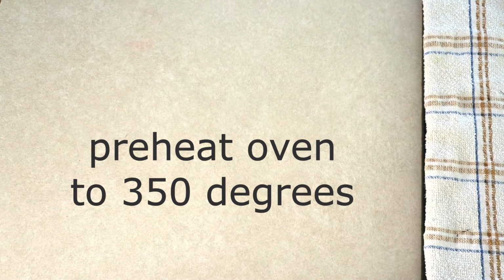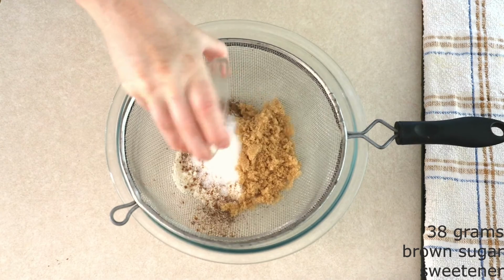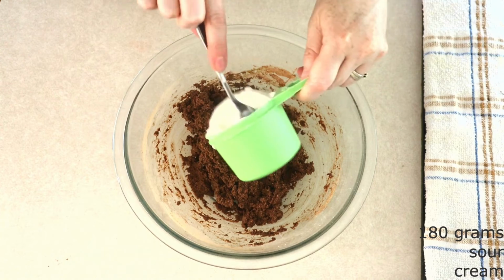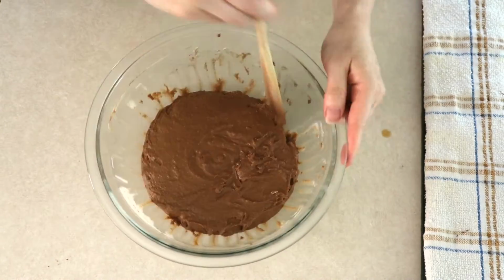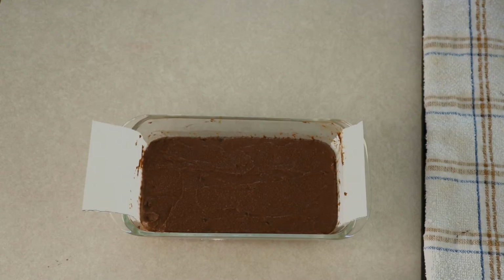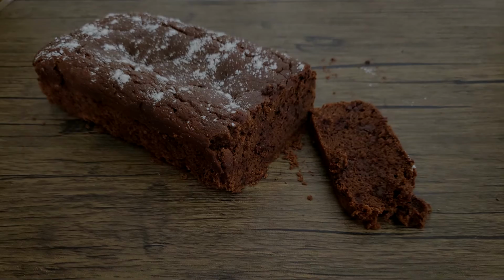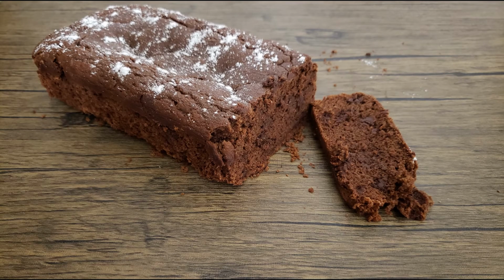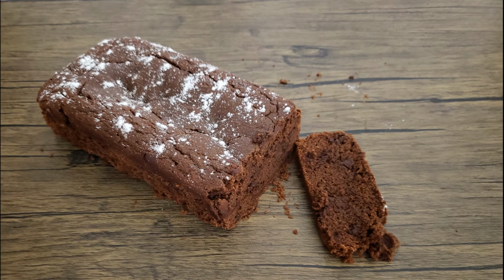Easy And Delicious Keto Brownie Snack Loaf (Nut Free and Gluten Free)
This video is designed to teach everyone how to make easy and delicious keto brownie snack loaf.

Brown monkfruit sweetener
Granulated monkfruit sweetener
8 1/2 x 4 1/2 loaf pan